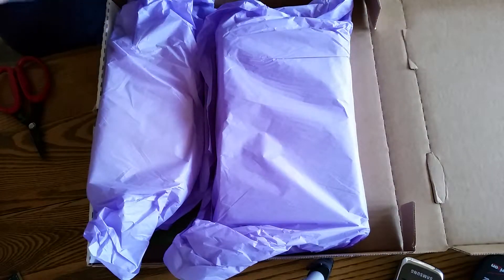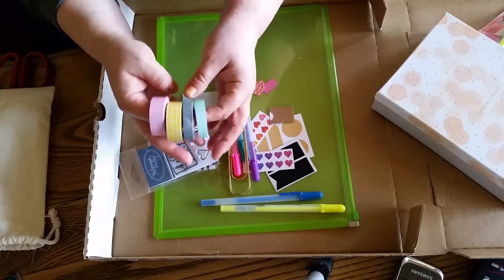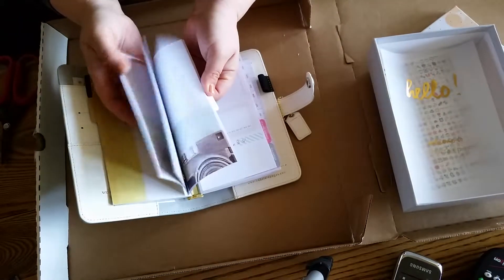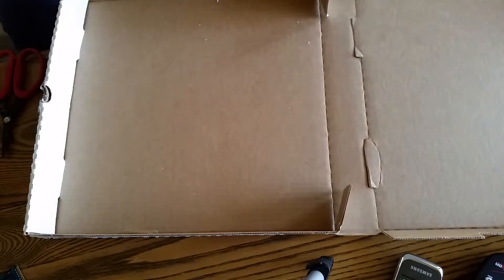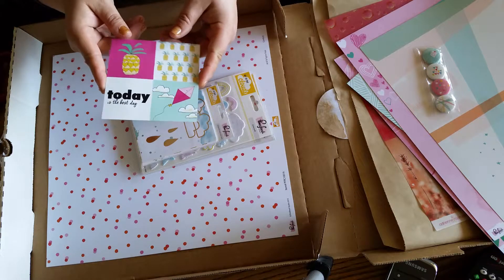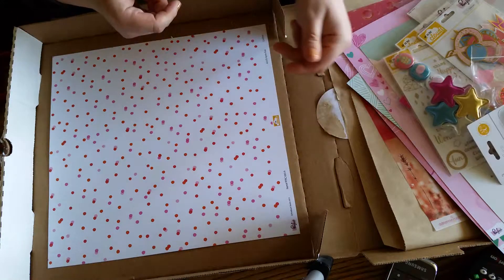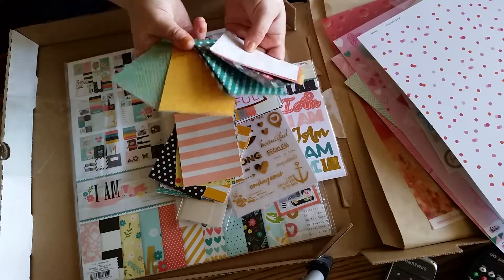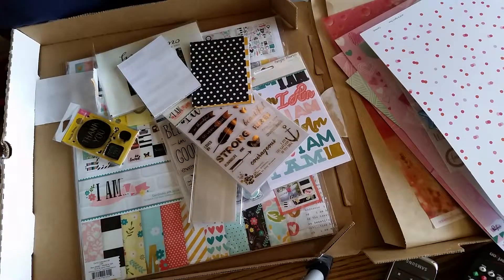Massive April Clique Kits Haul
In this video I show you EVERYTHING I ordered (some of this stuff has been a while in coming... if you are a subscriber you can pre-order stuff and ladies, this club is AWESOME!!) LOVE all my goodies, now for a quick trip out of town and back home to use it up!